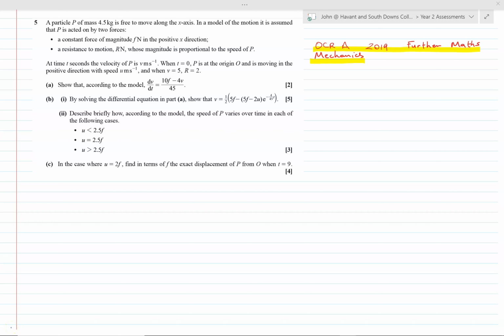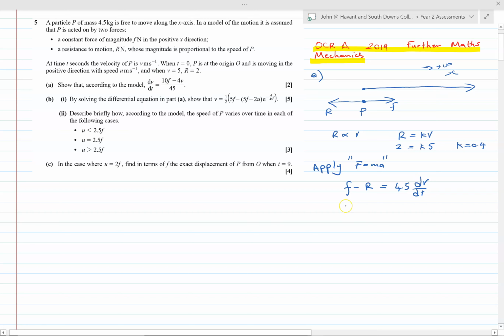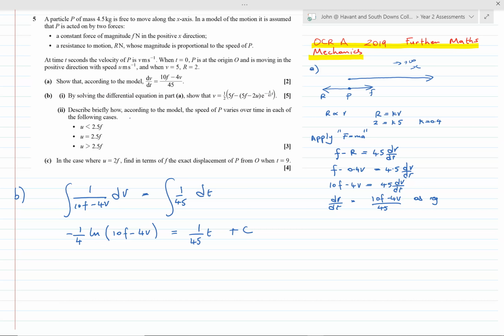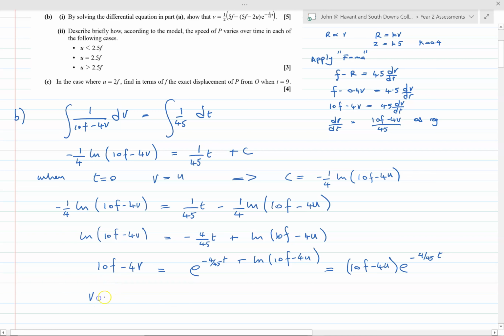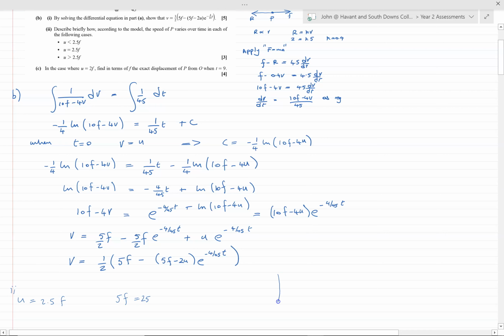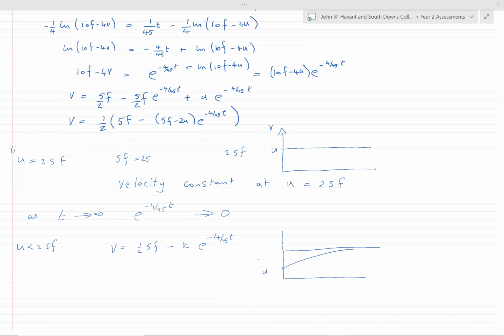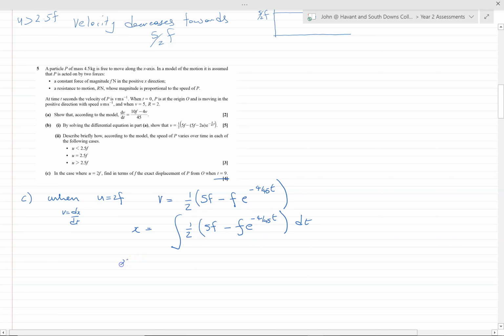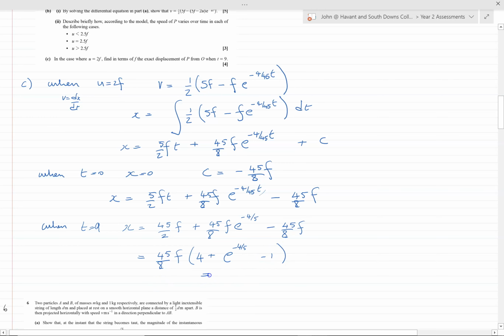OCR A Further Mechanics 2019 question 5